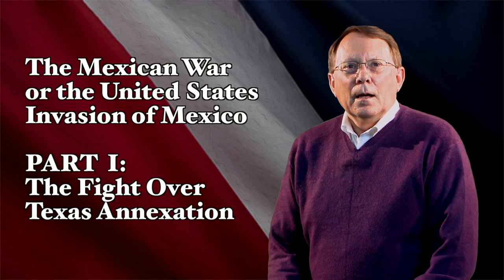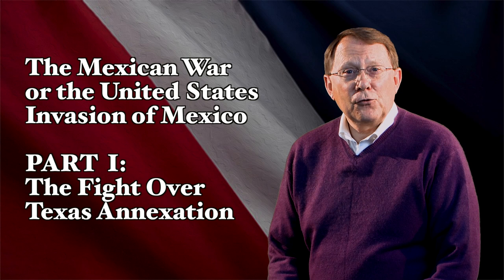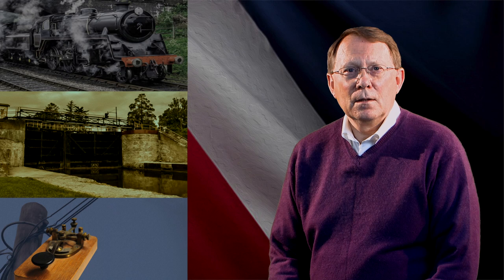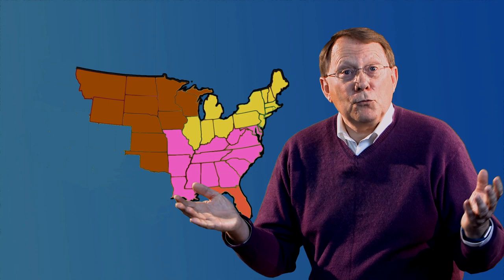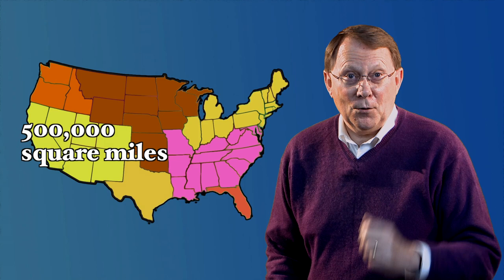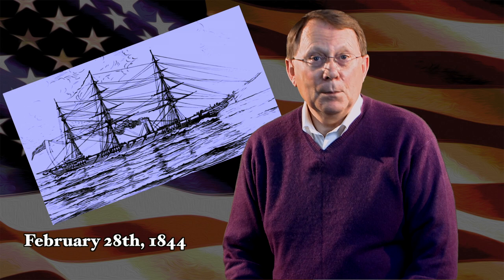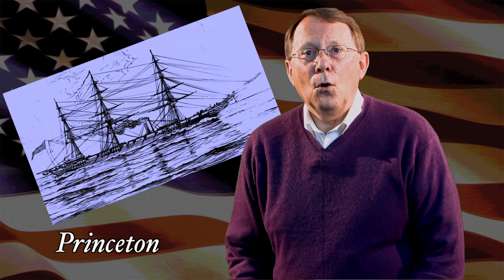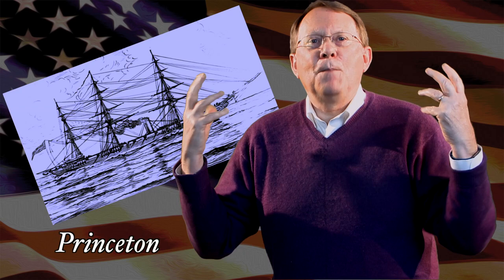The Mexican War or the United States Invasion of Mexico Part I The Fight Over Texas Annexation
The concept of Manifest Destiny lead to the annexation of Texas, a war with Mexico, and eventually a Civil War inside America.  The factors involved in these related events has great importance to our understanding of the current evolution of the American society.